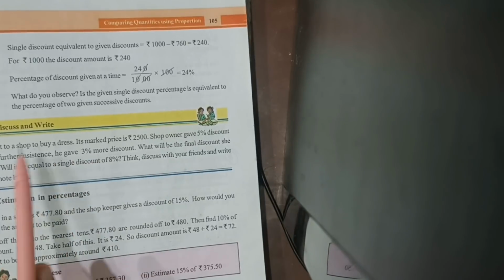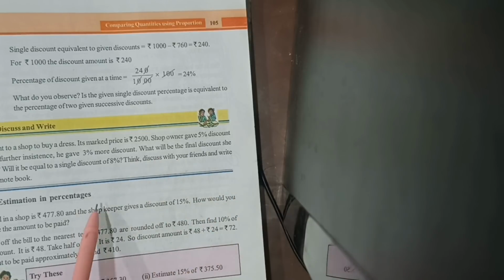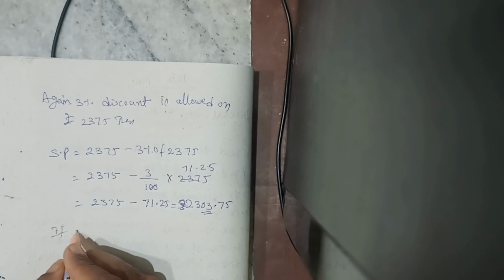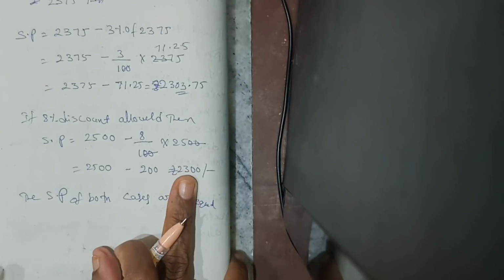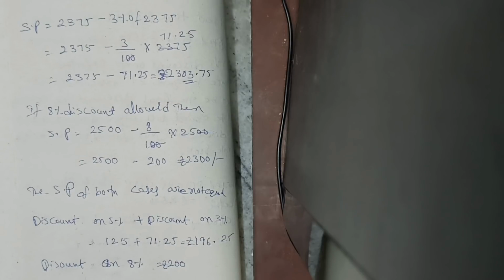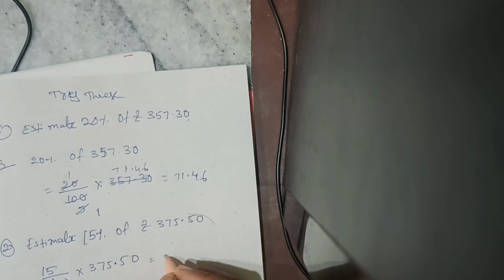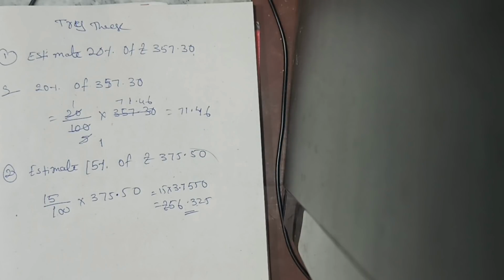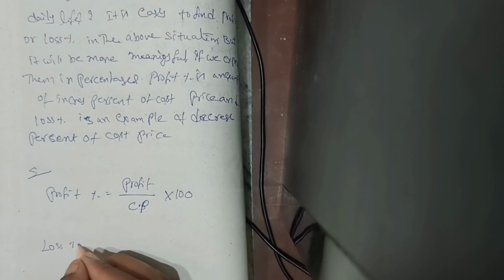8th class Maths 5th chapter try this, think and discuss page number 105 and 106.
8th class Maths 5th chapter try this, think and discuss page number 105 and 106.